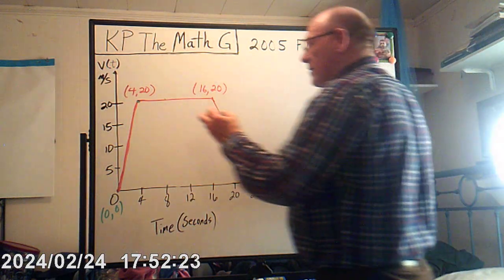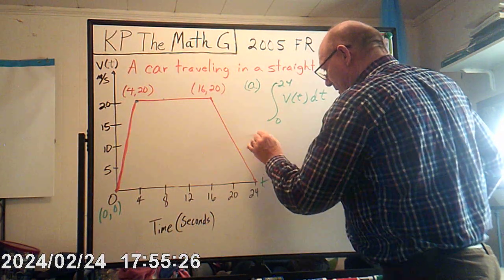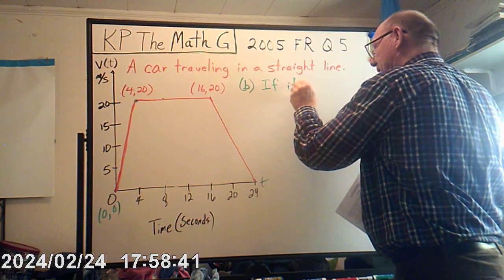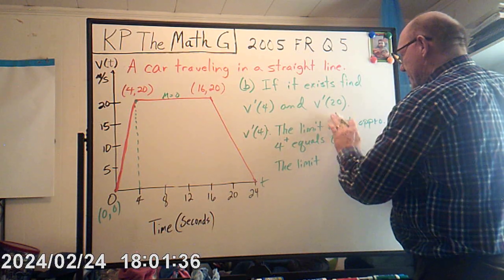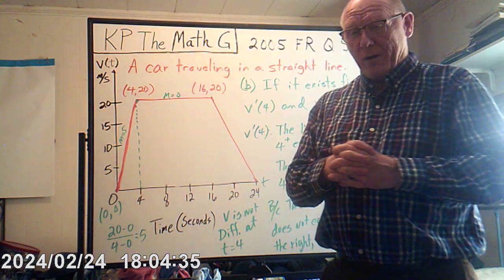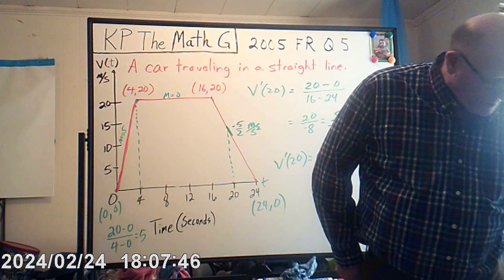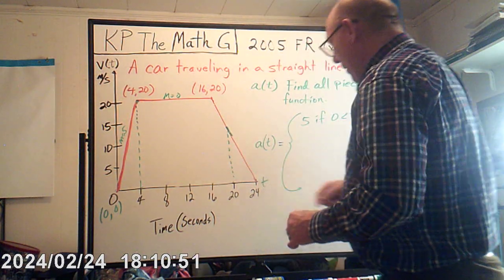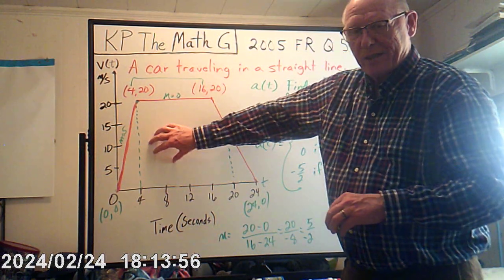2005 AP Calculus Free Response Q 5: Interpreting A Velocity Graph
In this video, we examined three parts to the 2005 free response Question 5 that deals with interpreting a velocity graph:  (a) We explained the meaning of the definite integral of v(t).  (b) We determined whether v'(4) and v'(20) existed (and why or why not).  (c) We wrote a piece-wise function for a(t).